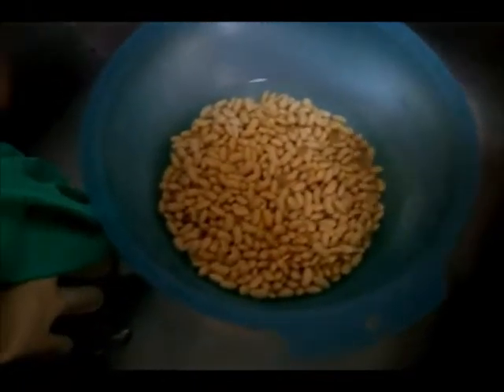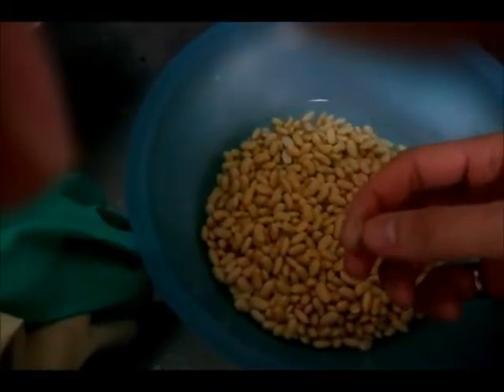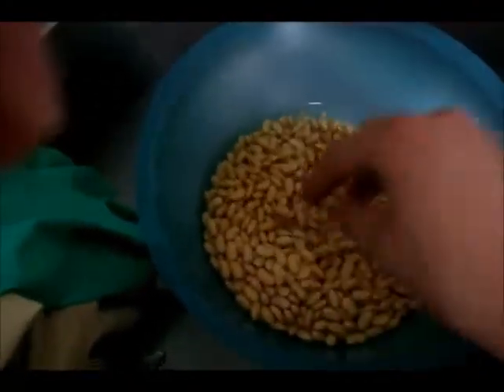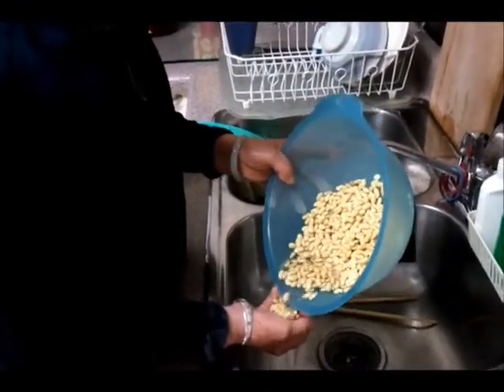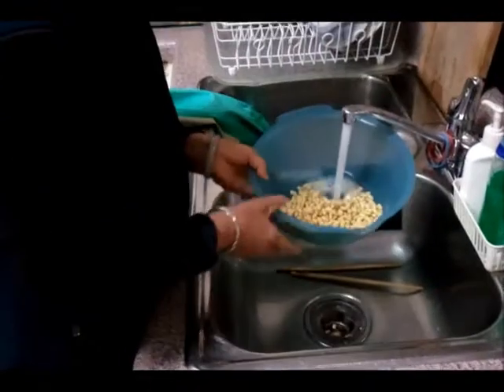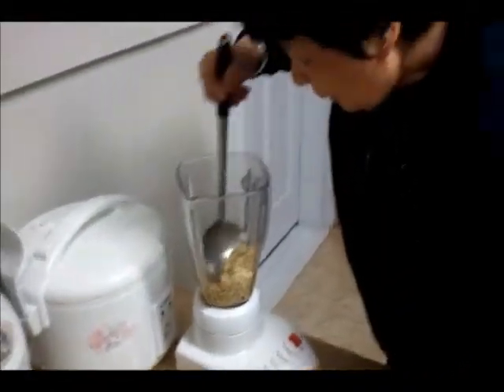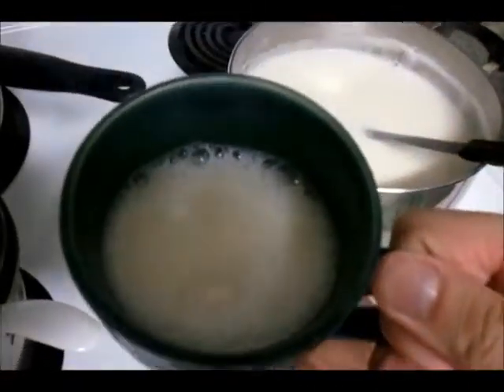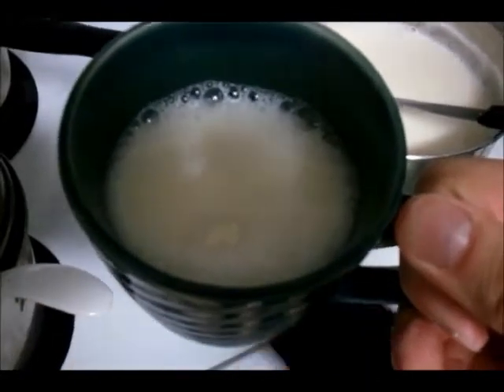Homemade Soymilk Production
CHE462 - Food Engineering Assignment

Homemade soymilk production with David and his grandmother

Editing by Edward